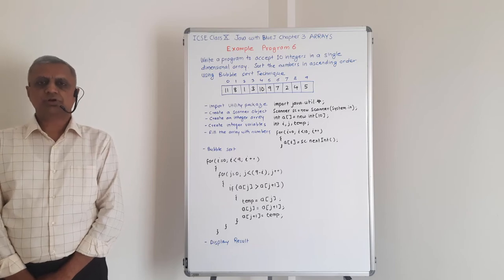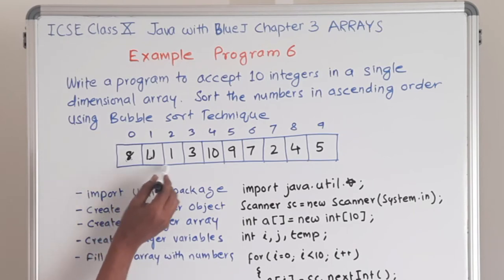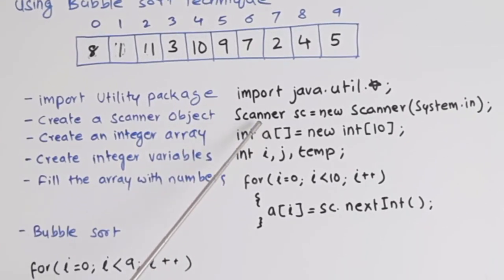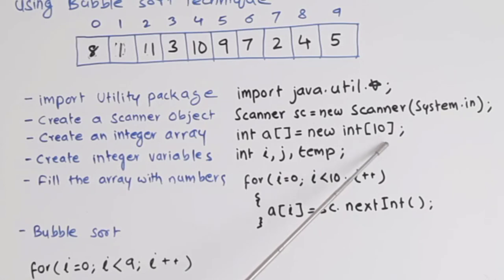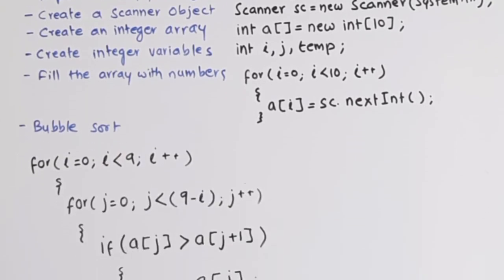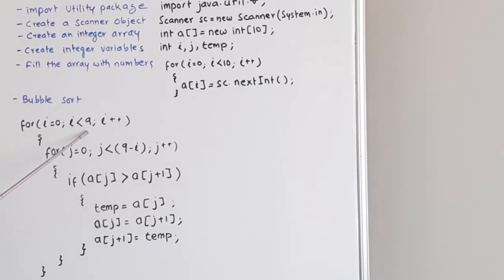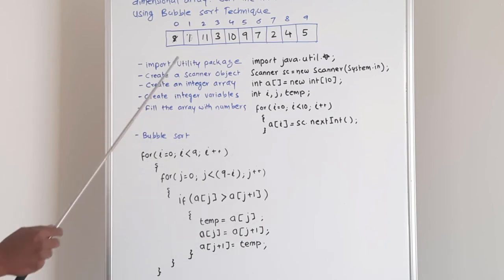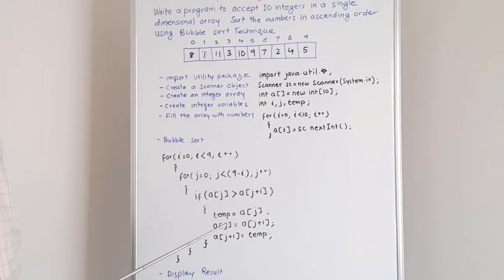Java BlueJ Class X Ch3 ex6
Learn Java with BlueJ IDE for Class 10th - Chapter 3
Syllabus according to Class X of ICSE
Write a program to accept 10 different numbers in a Single Dimensional Array(SDA)
Sort the array elements in ascending order and display